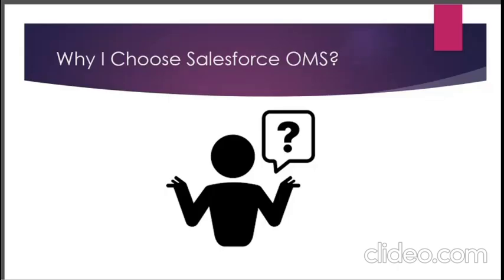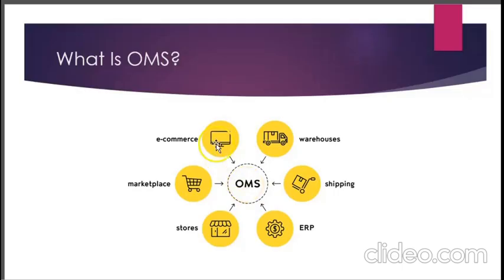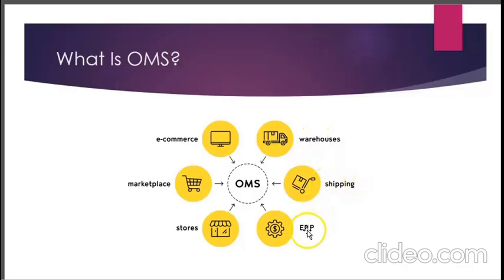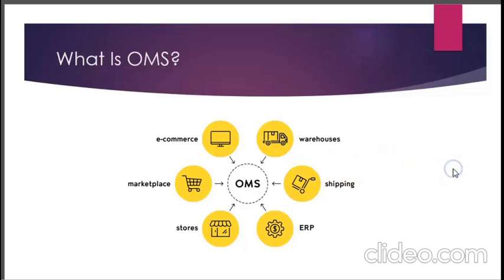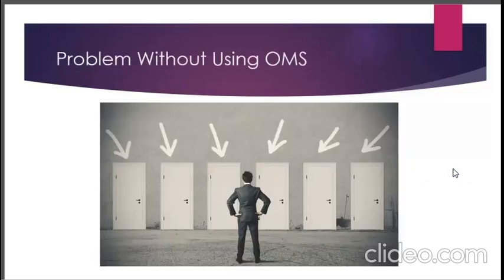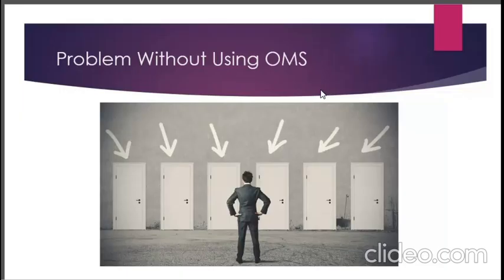Day 1: Salesforce OMS Tutorial for Beginners What is OMS & Why It Matters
Welcome to Salesforce QuestNest 👋

In this video, we cover Day 1 of Salesforce Order Management (OMS) with a simple and beginner-friendly overview.

If you are new to Salesforce OMS or confused about how Order Management works in real-world projects, this video is for you.

📌 In this video, you will learn:
- Why Salesforce OMS is important
- What is Order Management System (OMS)
- Problems businesses face without OMS
- How OMS connects e-commerce, inventory, shipping, and ERP
- Why companies choose OMS

This series is designed for:
✔ Salesforce beginners
✔ Developers & Admins
✔ Anyone interested in Salesforce OMS

This is my first video, so your feedback and support mean a lot 🙌

Category: Education

salesforce oms
salesforce order management
what is salesforce oms
salesforce oms tutorial
salesforce oms for beginners
order management system salesforce
salesforce oms overview
salesforce ecommerce
salesforce retail
salesforce learning
salesforce tutorial
salesforce admin
salesforce developer
oms explained
order management system
salesforce questnest